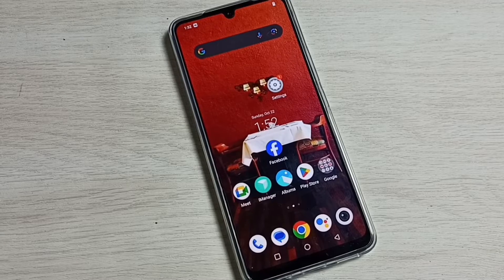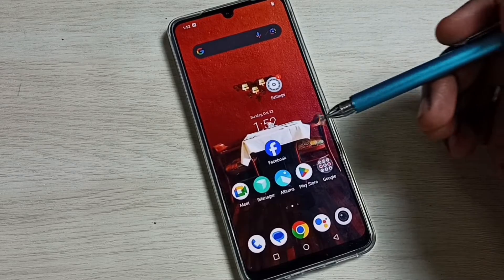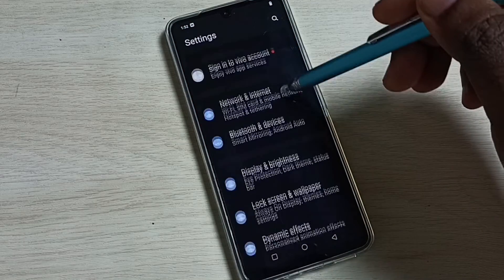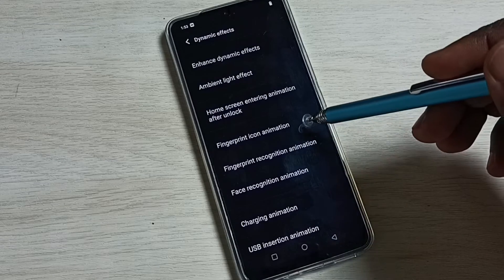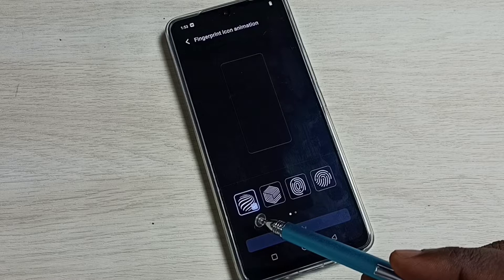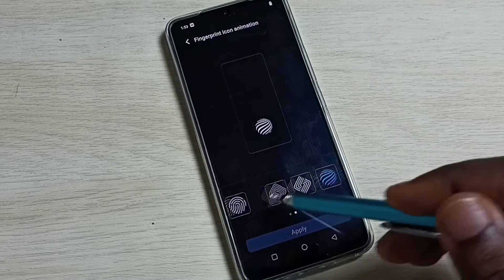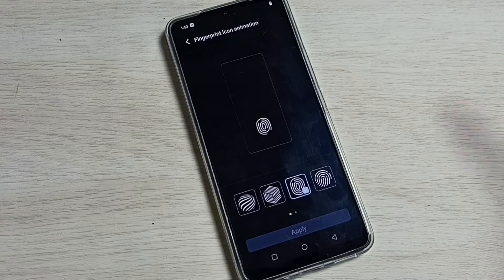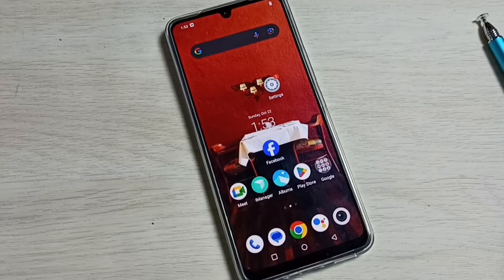Vivo T2 5G : How to Change Fingerprint Icon Animation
Vivo T2 5G, VIVO, 5G,Vivo , vivo 5g, vivo phone, Vivo T2x 5G,